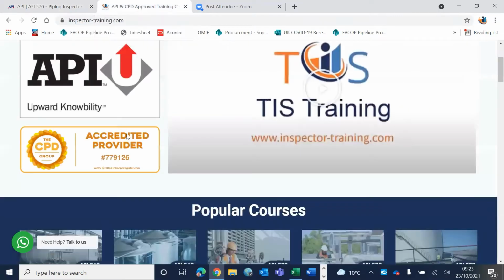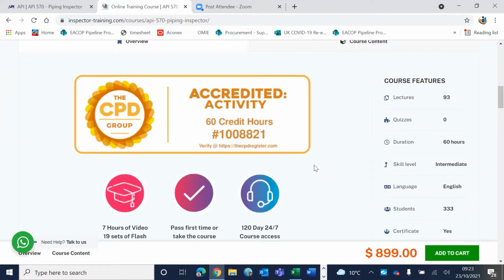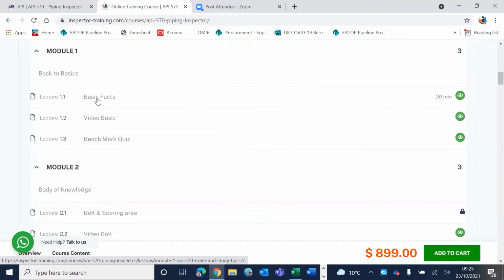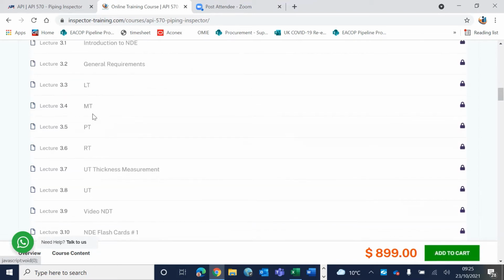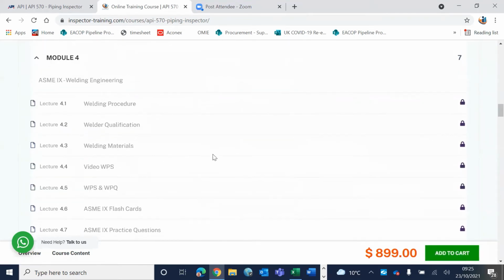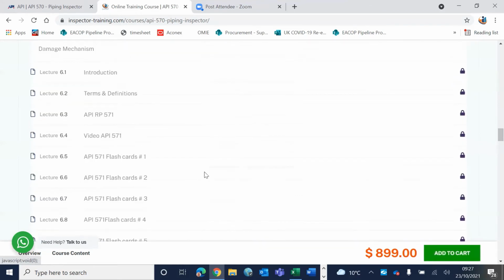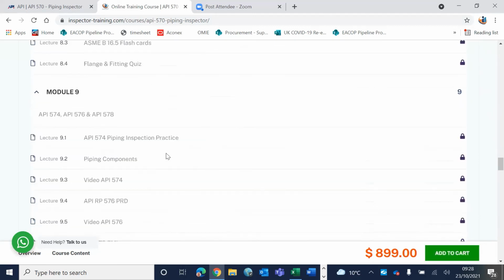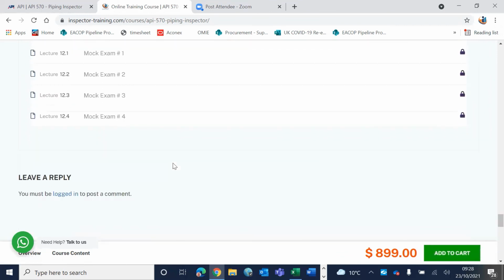API 570 Piping Inspector Online Course (Part 4)